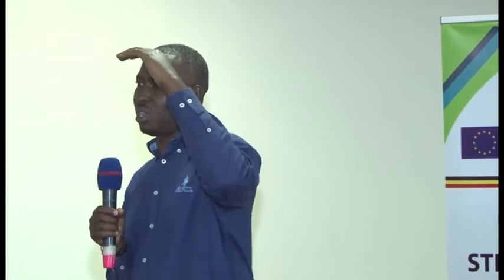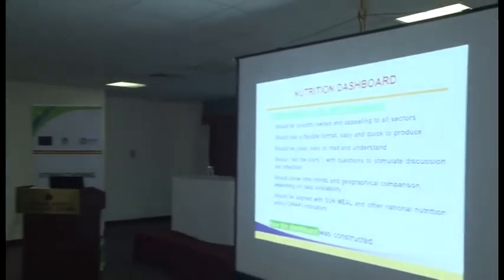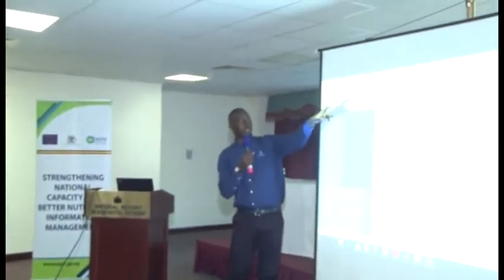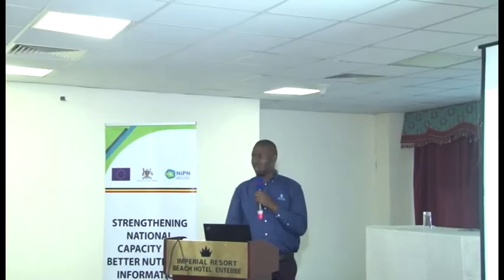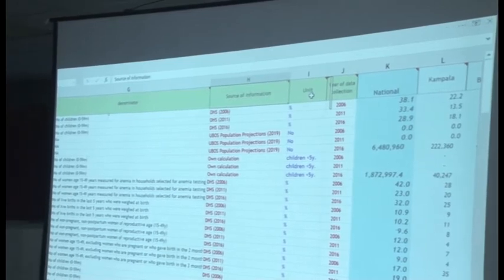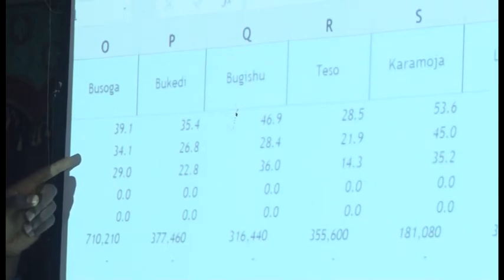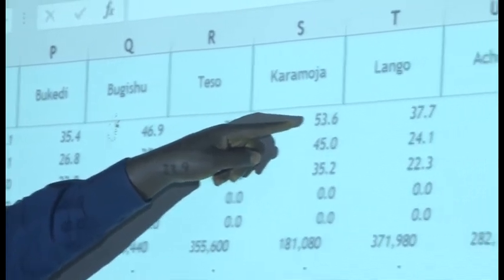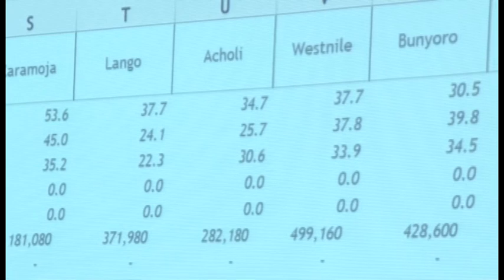NIPN Stakeholders retreat